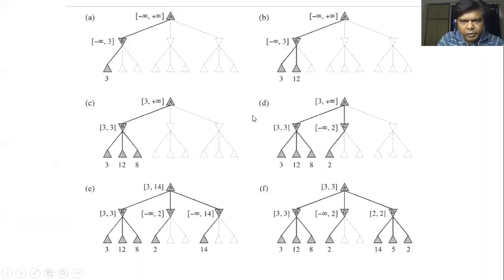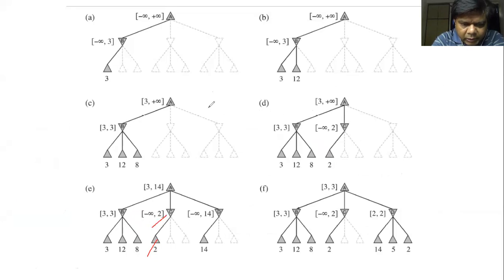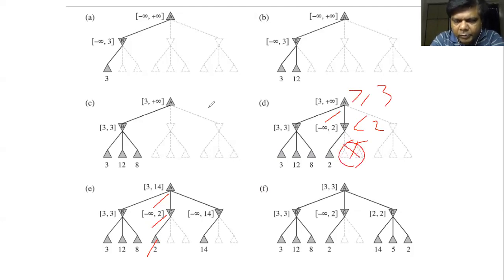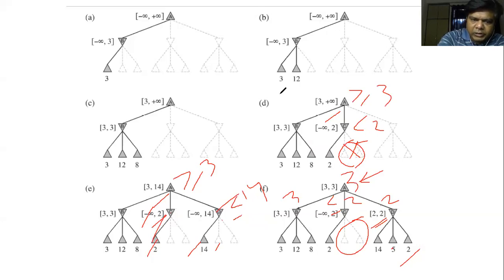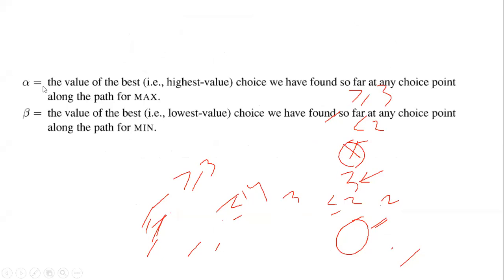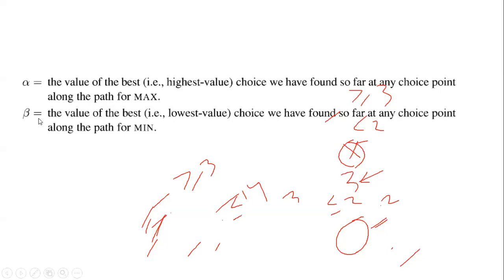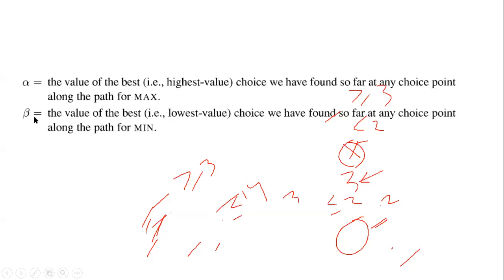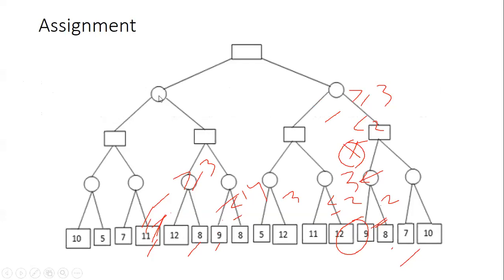AI Lecture Aplha Beta Pruning 2